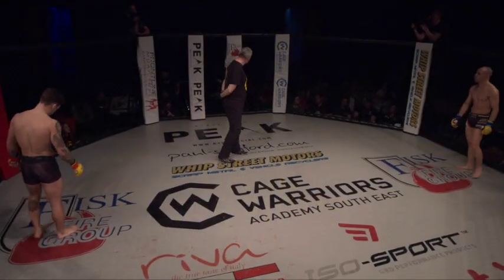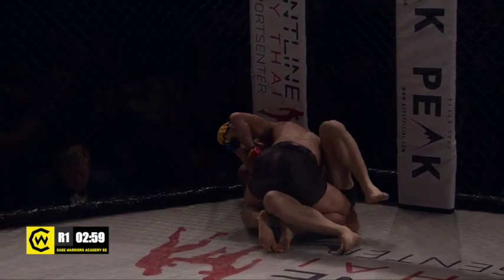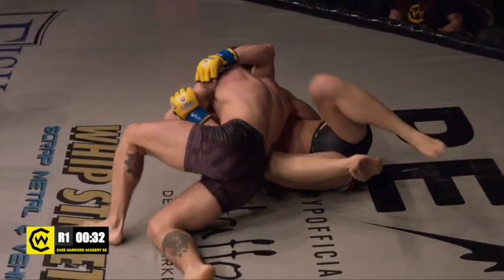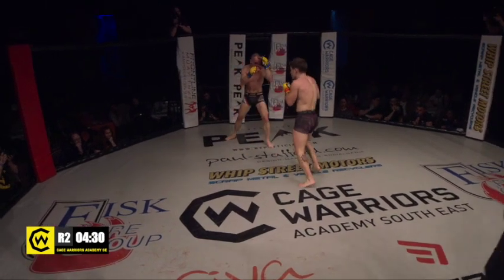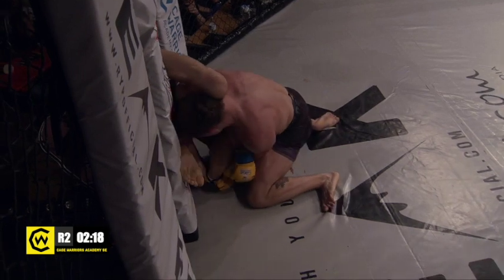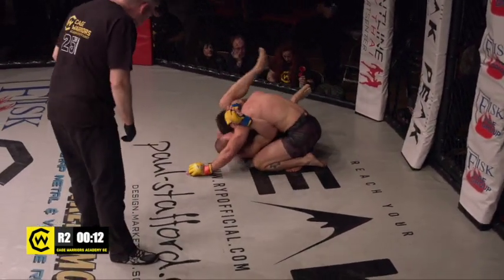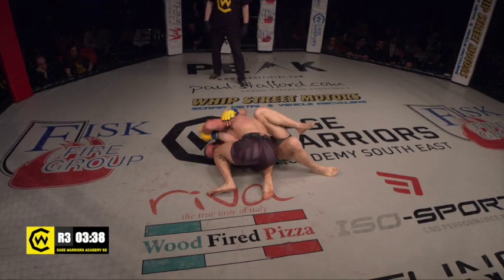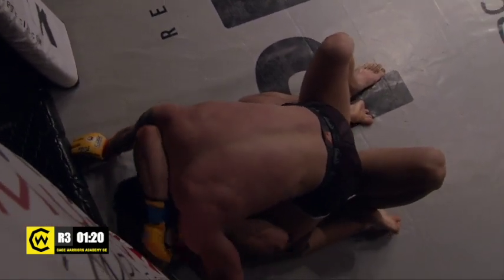Mitchell vs De Gaetani - 135lbs Professional MMA Contest CWSE25 7th March 2020